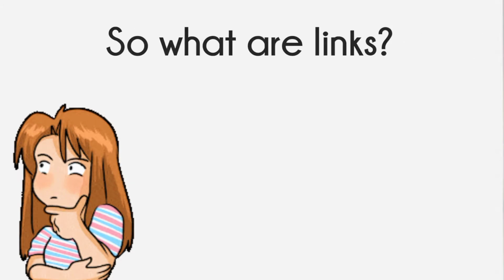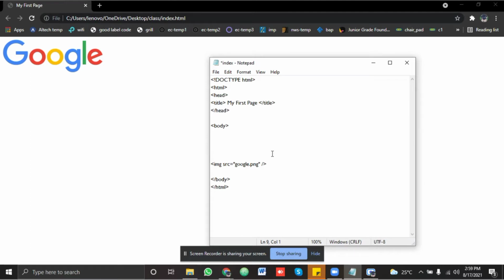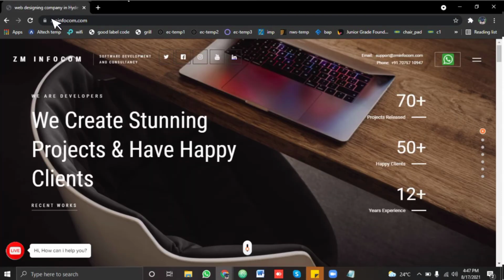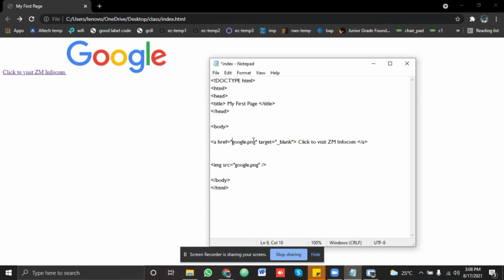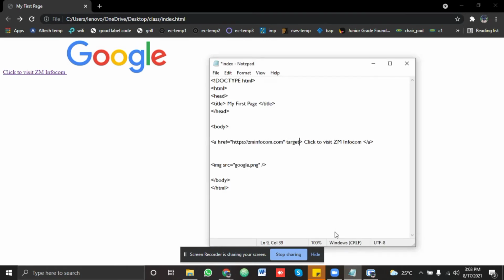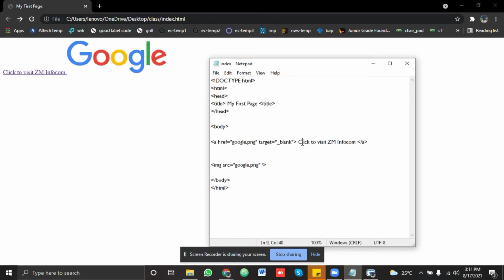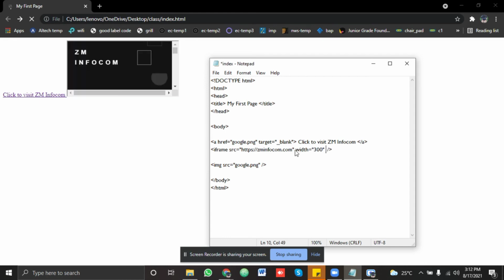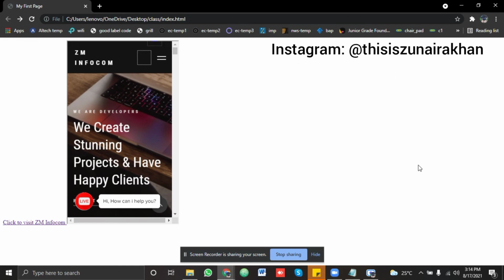Web Designing Tutorial - part4 | HTML Links, Images, Iframes & File Paths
This video is Web Designing Tutorials. This video is about HTML links, images, iframes & file paths.